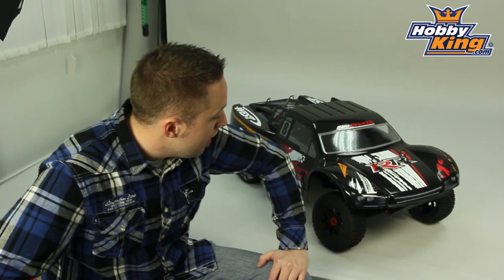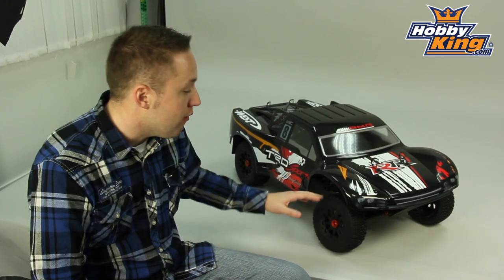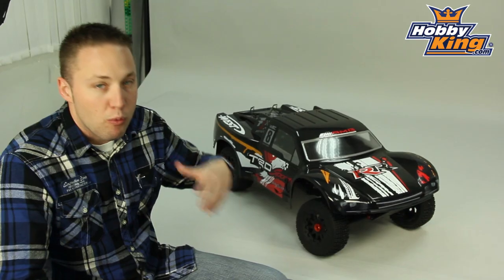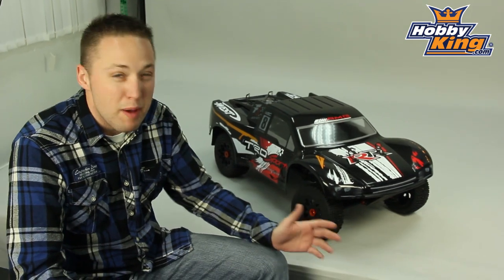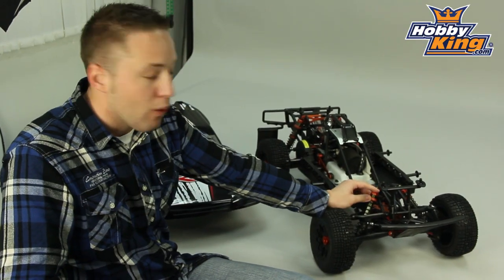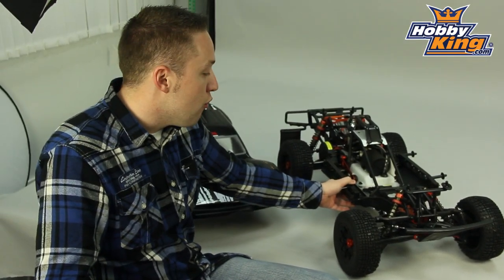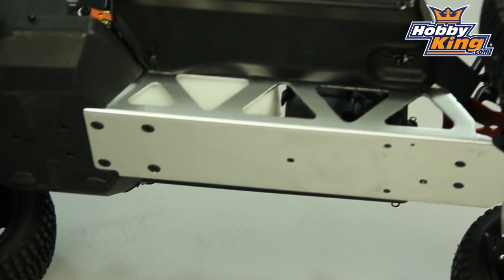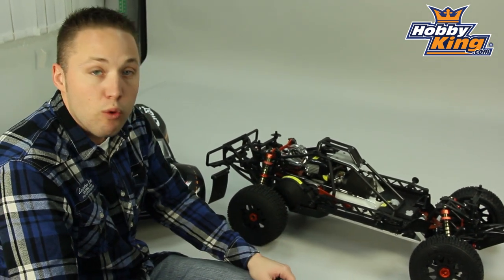HobbyKing Daily - 1/5 SCT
HobbyKing 260SC 1/5 Scale 26cc Short Course Truck